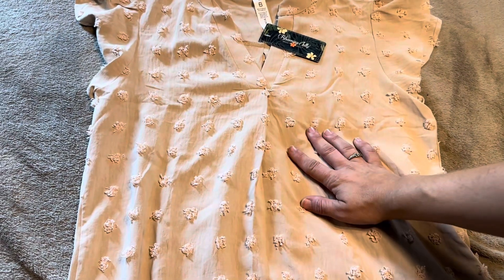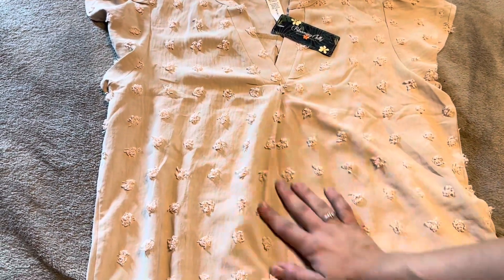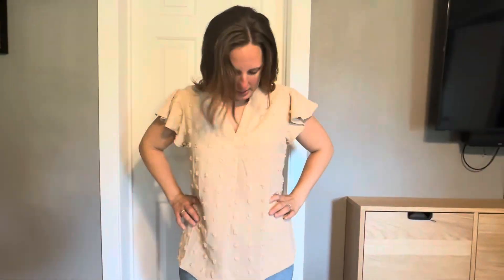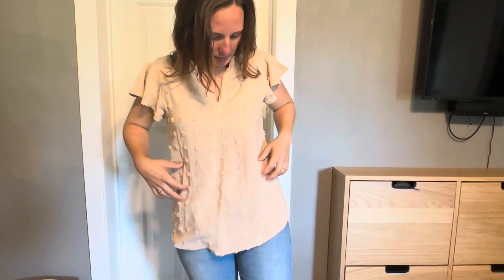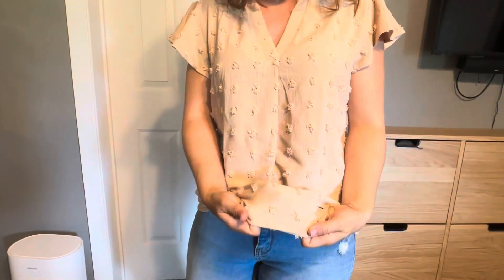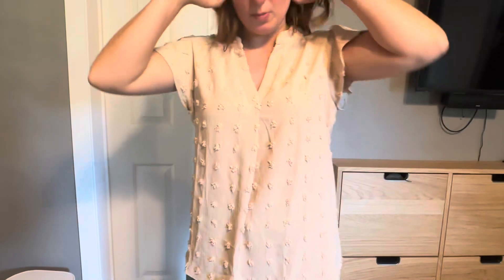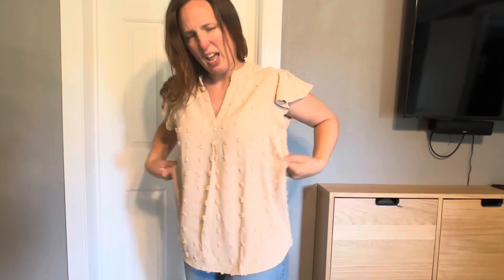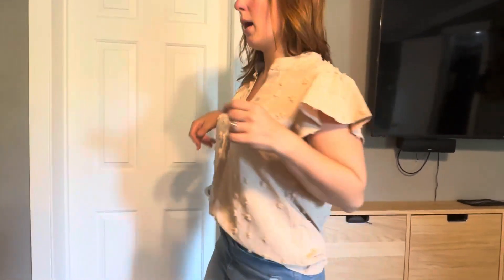Fit, Comfort, Sizing, Try On, and Review of Blooming Jelly Swiss Polka Dot Shirt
In today’s video, I will be reviewing my Blooming Jelly Swiss Polka Dot Shirt! You can see the current price for this item on Amazon by clicking below.